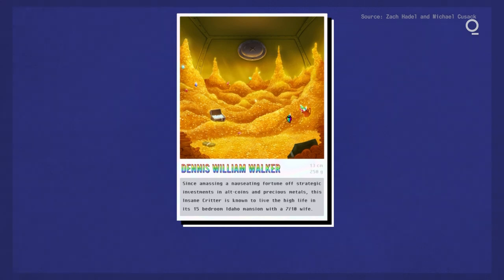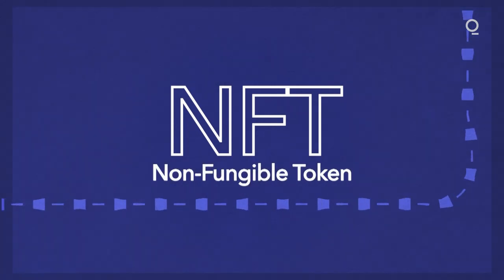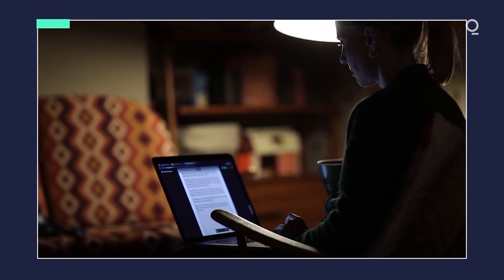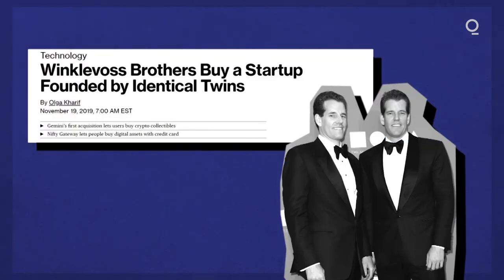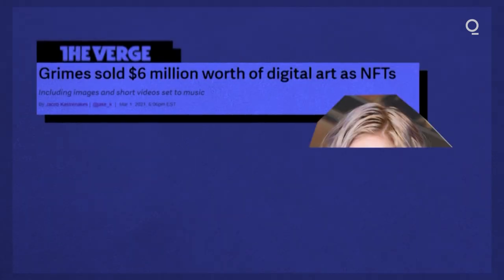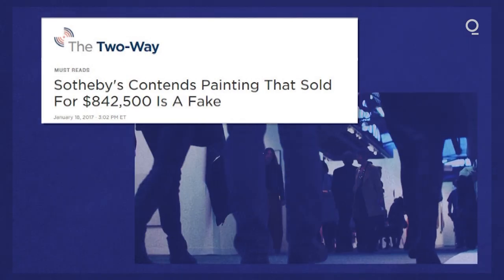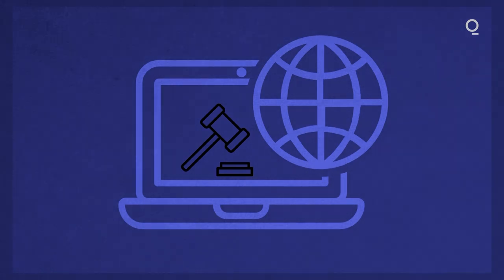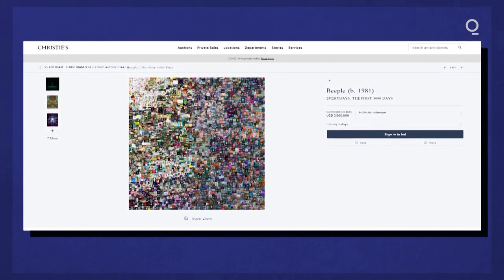How NFTs are Helping the Art Market Make Millions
NFT's have become a booming market as collectors and artists try to buy, flip, and sell digital media. Quicktake's Matthew Albani sat down with Duncan Cock Foster, co-founder of Nifty Gateway, to see what the future holds.